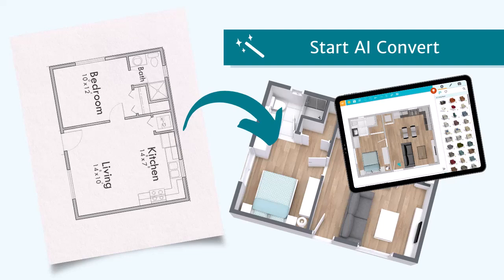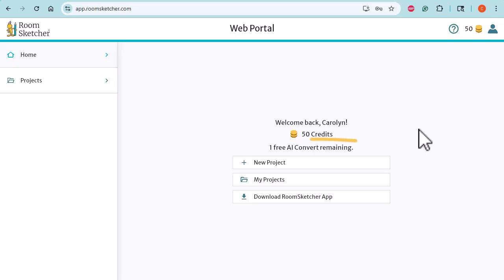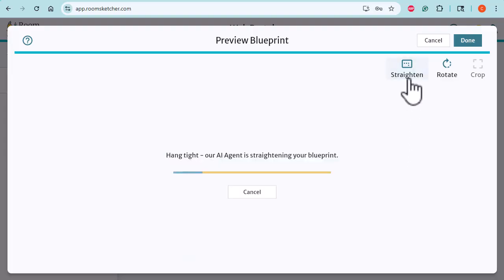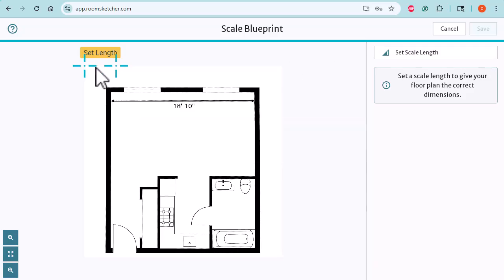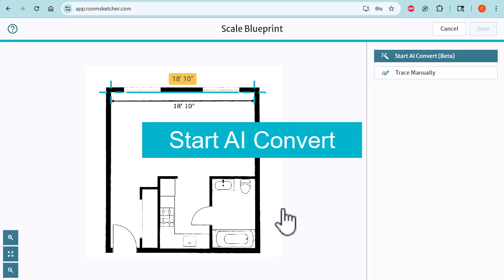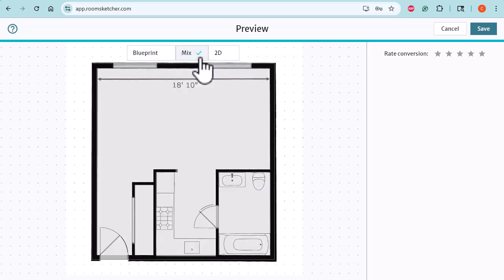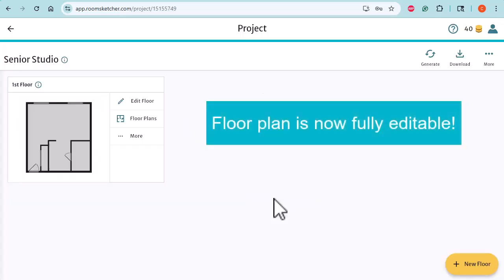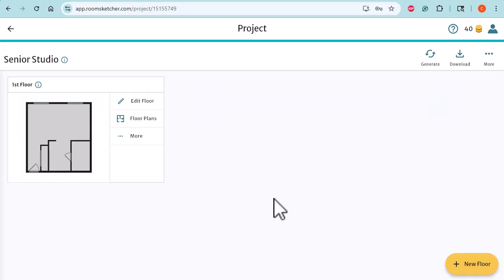AI Powered Floor Plan Conversion: Complete Guide to Using RoomSketcher AI Convert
Use RoomSketcher AI Convert to instantly turn static paper floor plans into editable projects you can open in the RoomSketcher app. Once editable, you can move walls, arrange furniture, decorate, and so much more.

Contents:
0:00 Introduction
0:25 Upload a Plan
0:59 Scale a Floor Plan
1:25 Start AI Convert
2:06 Editable Floor Plan
2:23 Download and Print